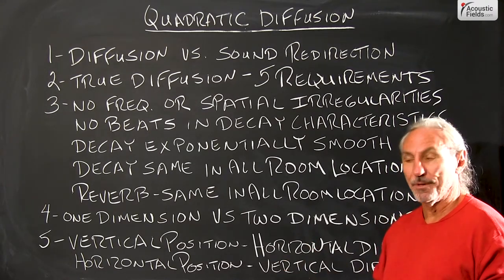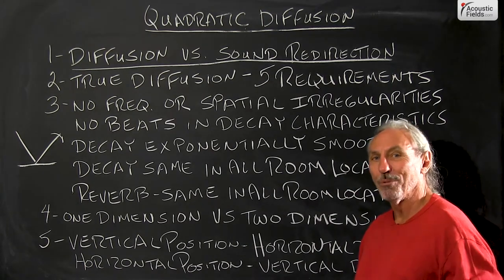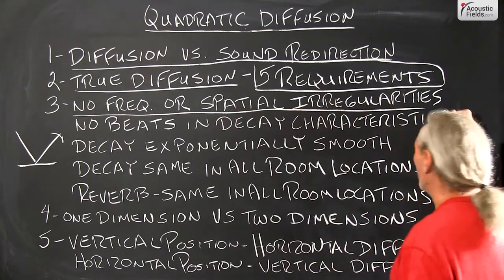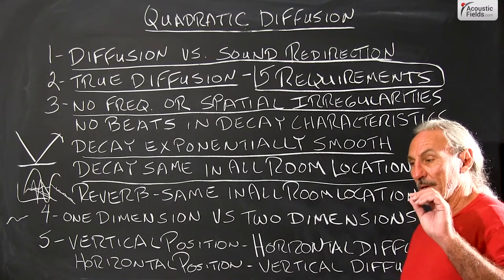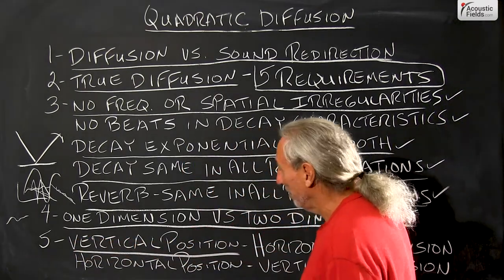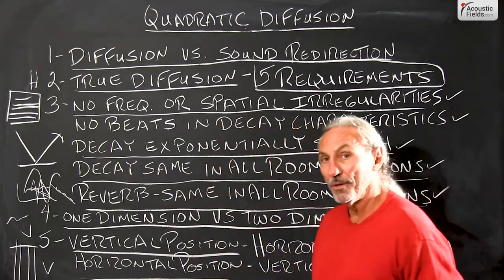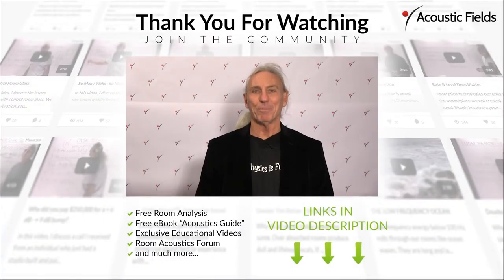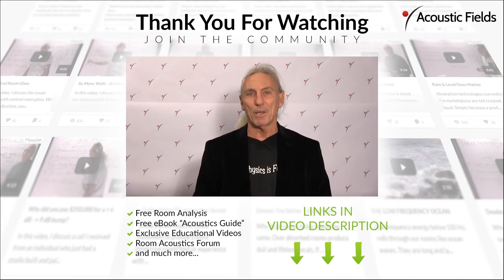Quadratic Diffusion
In this video we talk about quadratic diffusion and how to apply it in room acoustics. We will define the difference between diffusion and sound redirection. Watch the video to learn more.